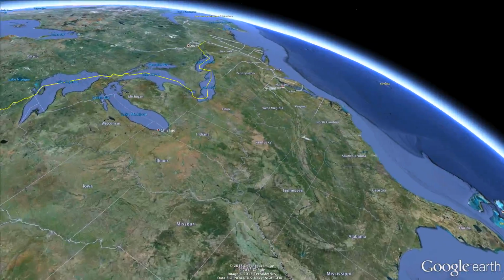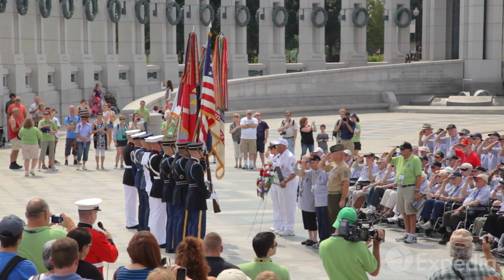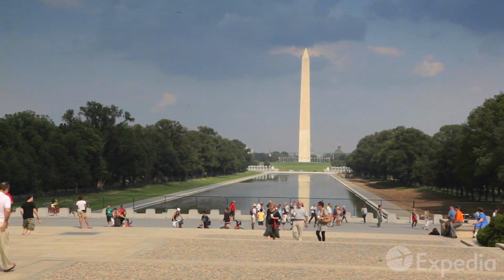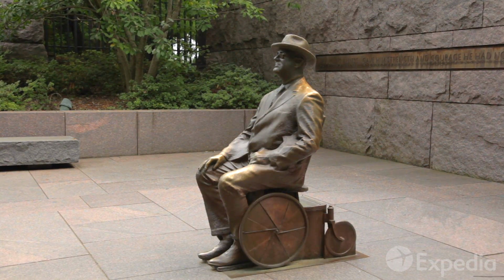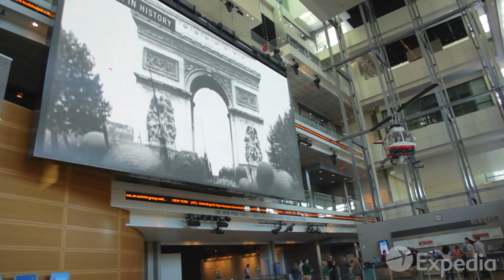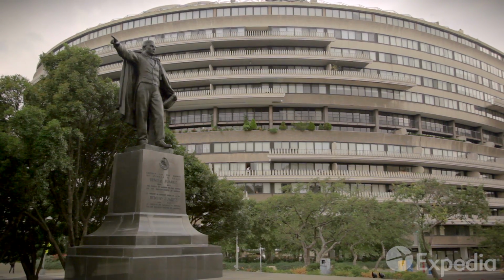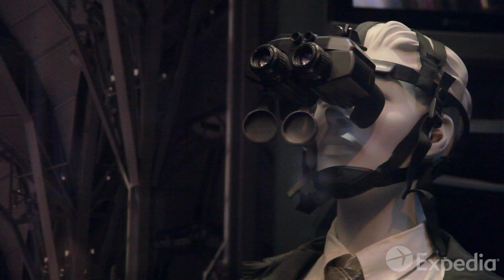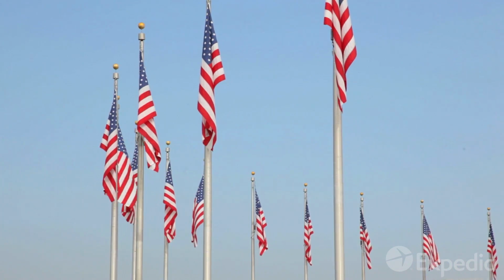ワシントン旅行ガイド | エクスペディア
ワシントン旅行の参考に、ワシントンの観光地・見どころを6分に凝縮したエクスペディアのワシントン旅行ビデオをどうぞ。日本語字幕を設定してお楽しみ下さい。